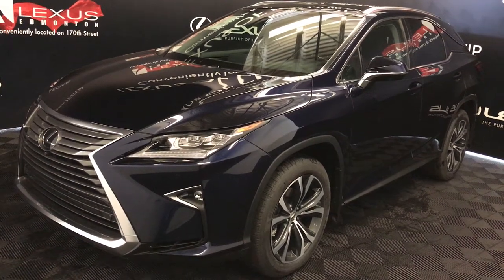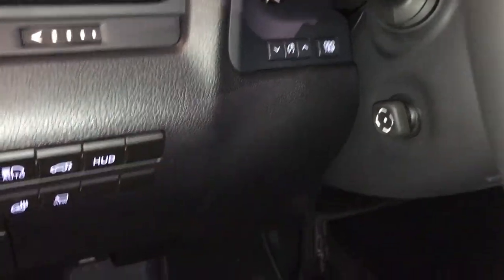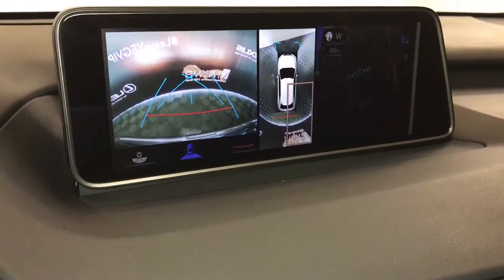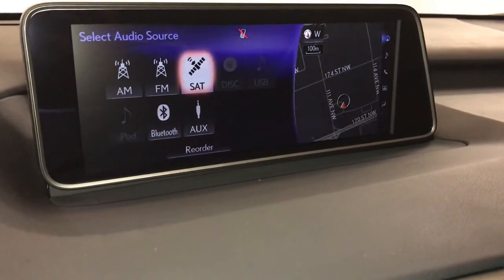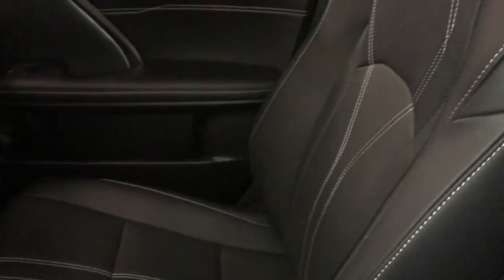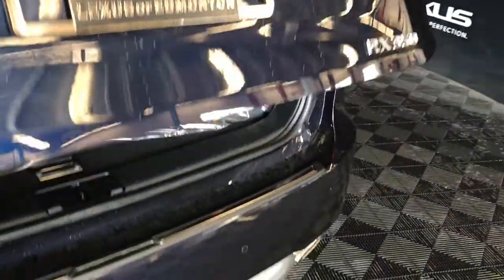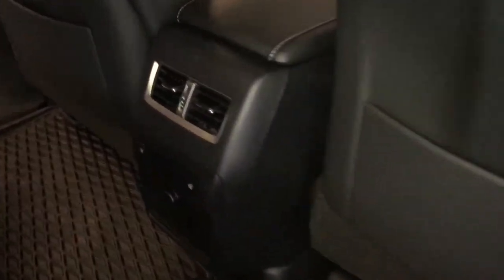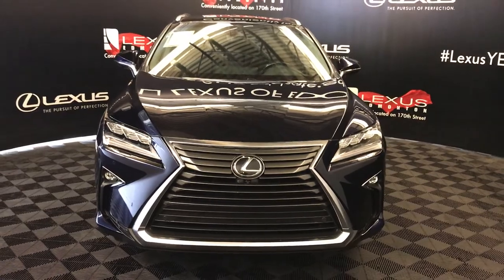Blue 2017 Lexus RX 350 Executive Package Walkaround Review Downtown Edmonton Alberta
The Executive Package includes the Luxury Package plus: Panoramic Roof, 15 Speaker Mark Levinson Audio System, Panoramic View Monitor, Wireless Charger, Non-Touch Hands free Power back Door, Power Rear Folding Seats and Heads-Up Display. This Luxury vehicle takes REGULAR FUEL and has a fuel economy of 12.2/8.9/10.7 L/100km 23/32/26mpg (city/highway/combined).
Located on the West End.
Easily accessible from both the Yellowhead and Anthony Henday drive.
We set the Standard for the best service and Guest Experience:
-Canada’s only 5 out of 5 Star Google Rated Dealership with almost 500 Google Reviews
-Complimentary Courtesy Vehicle, Chauffeur service or Valet Pick up
-Complimentary car wash, vacuum, paint and window rock chip touch-up with service appointments
-Complimentary breakfast at Ricky's (Holiday Inn) while you wait for your service
-Airport Valet Service - we will valet you to the airport if your vehicle needs servicing while you are away
-Proud to be locally owned and operated and supporting the Edmonton Community
-On Site Vehicle Registration
-First Class Business Loft
-Luxury Spa offering manicure and pedicures, work with paraffin wax, and relaxing massage chairs.
-Exclusive Lexus of Edmonton VIP events

Our Dealership:
-Conveniently located in the West End on 170 Street and 111 Avenue
-Newly Expanded service centre which includes a total of 34 Service and full details Bays
-We are proud to be Alberta’s Highest Luxury Volume Dealership
-We are Western Canada’s Number 1 Lexus Dealership (#2 in Canada for Sales)
-Pursuit of Excellence Winner 10 years consecutively
-Most Experienced Lexus Team with over 100 combined years of Lexus Management experience
-Proud to support the Edmonton and Surrounding communities with continuing sponsorship with Citie Ballet, Sturgeon Community Hospital Foundation, Alberta Ballet, Alberta Cancer Foundation, Edmonton Symphony Orchestra, Citadel Theatre, Stollery Children’s Hospital Foundation, Ovarian Cancer Canada, Edmonton’s Food Bank, Nina Haggerty Centre for the Arts, MS Society of Canada, Edmonton Public Library, Kid’s Kottage Foundation, The St. Albert and District Chamber of Commerce and much more!

Price may include applicable cash rebates for cash purchasers or bank finance. See in-store for full detail.

Lexus of Edmonton
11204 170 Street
Edmonton, AB
T5S 2X1

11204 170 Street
Edmonton, Alberta
T5S 2X1